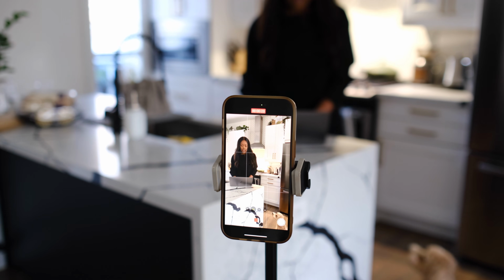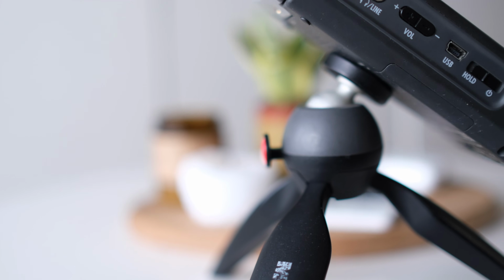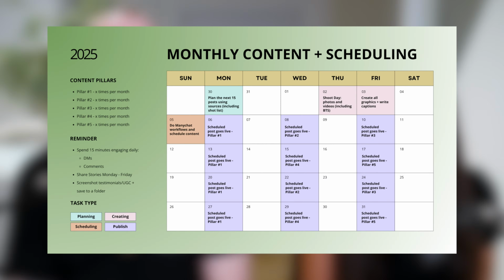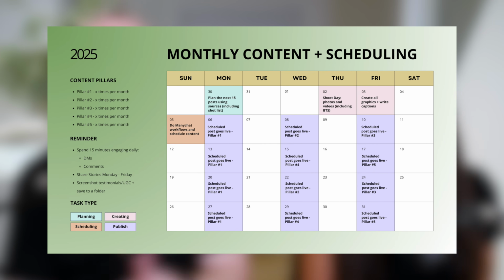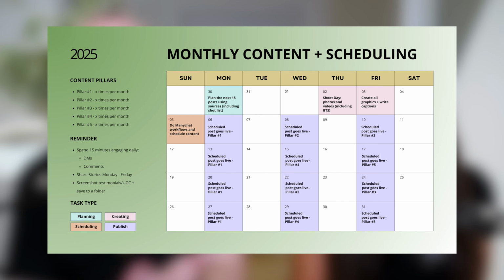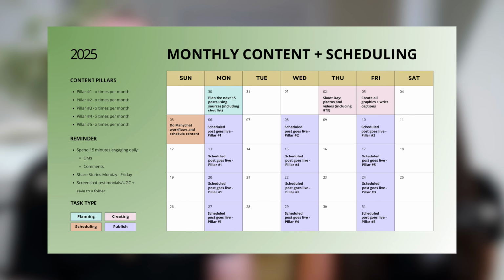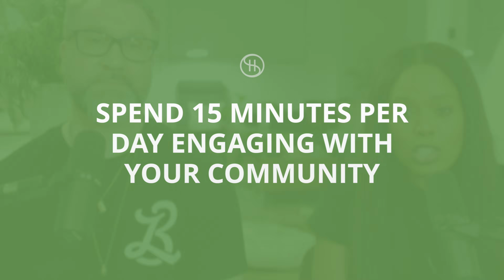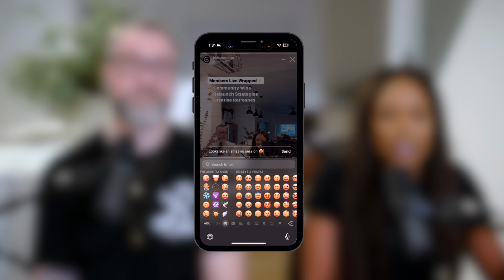Do THIS If You’re a Business Owner Managing Your Social Media | How to Market Your Small Business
Here’s how to market your business on Social Media following an easy to use Social Media plan for small business owners.

Sign up, grow your business with HoneyBook & enter to win a $10,000 business-boosting prize package 💰

Eligibility: & Terms Apply (No purchase necessary. Void where prohibited. Open to legal residents of the U.S. and Canada (excluding Quebec), 18 years or older. Ends January 31, 2025.

🕛 TIMESTAMPS 🕛

0:00 Intro to How to Manage Social Media for Your Business
0:24 The most important part
1:08 Putting together a Social Media Strategy
2:30 Which Social Media platform to choose
5:16 How many times to post per week
6:56 How to build a Social Media toolkit
10:17 Use this full Social Media routine (beginner friendly)

📚 RESOURCES 📚

🛠️ TOOLS 🛠️

We use Manychat to increase engagement on Instagram through automations, get your first month free use code